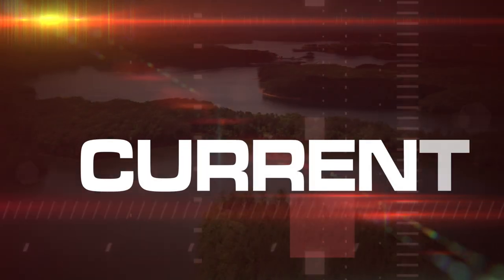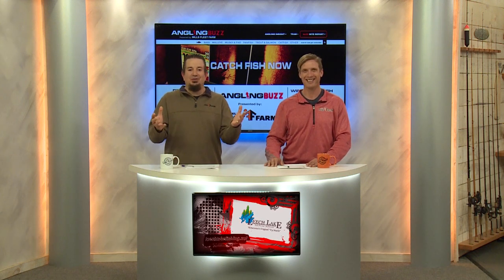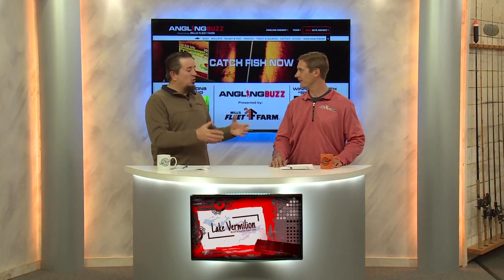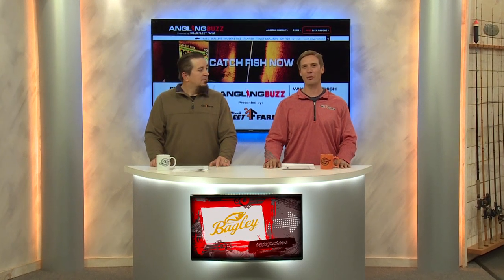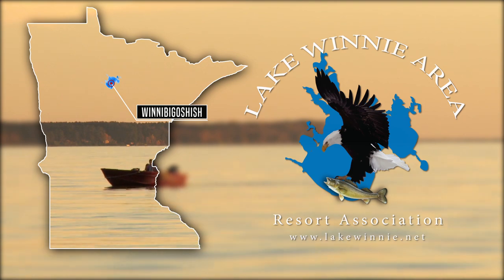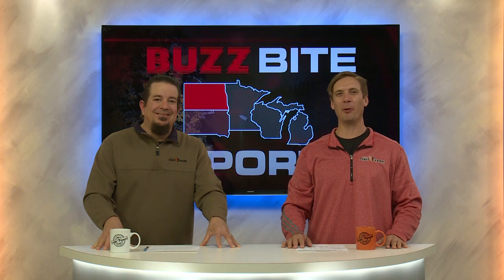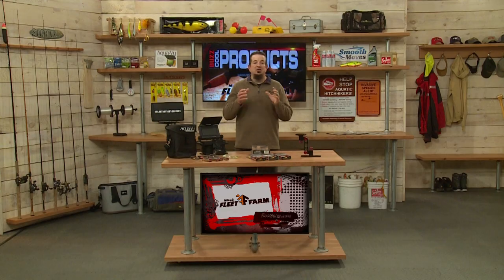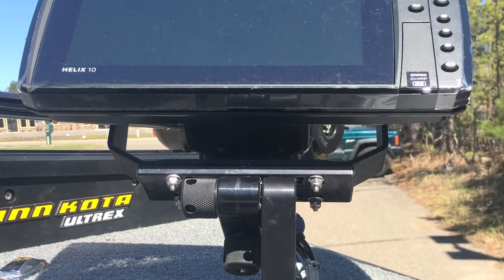Revolutions in Angling — AnglingBuzz TV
This is episode one of AnglingBuzz TV 2017. In this episode, we explore the modern day revolutions in angling that have brought fishing from green boxes, to advanced electronics, high-speed reels and new top of the line technology.